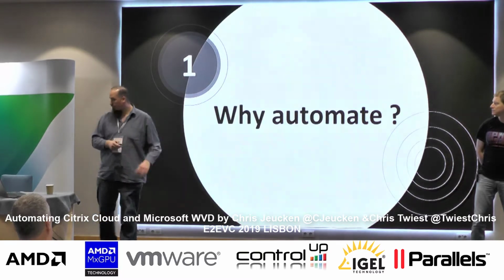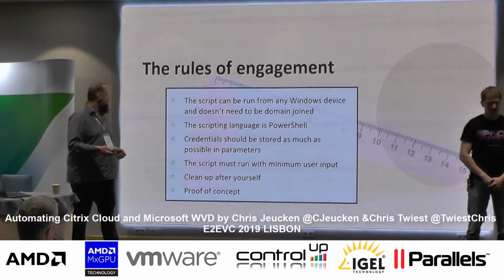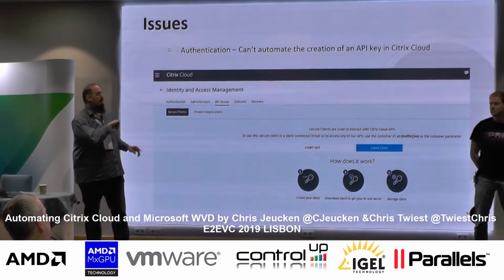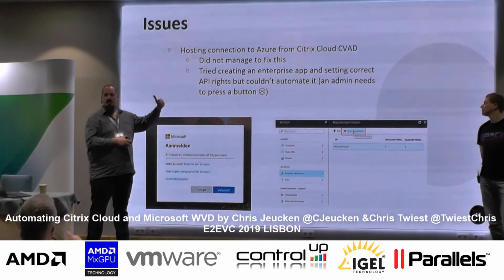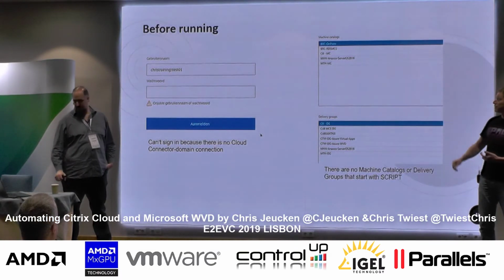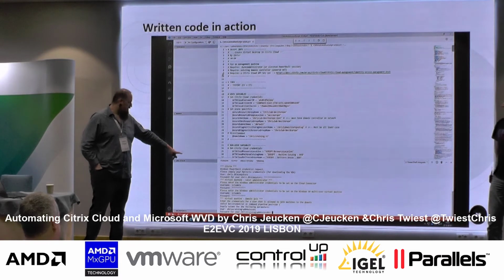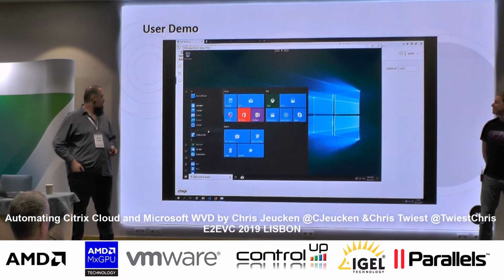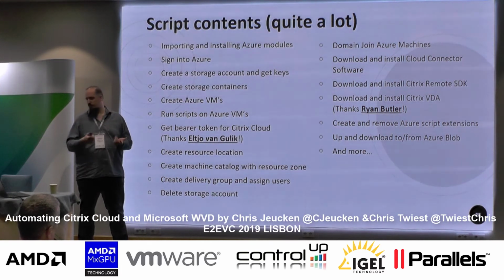Automating Citrix Cloud and Microsoft WVD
Session from @E2EVC 2019 Lisbon. For slides, additional info etc please contact the presenter directly on Twitter.

 In this session Chris and Chris will share their views on automating and scripting DaaS solutions WVD and Citrix Cloud.They will share tips and things to watch out for. The session finishes with scripting demo’s.